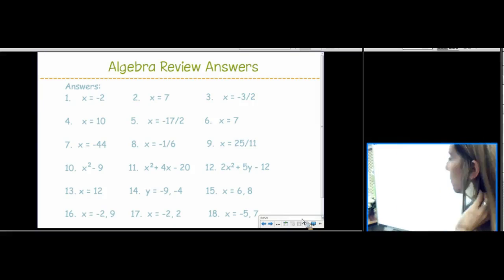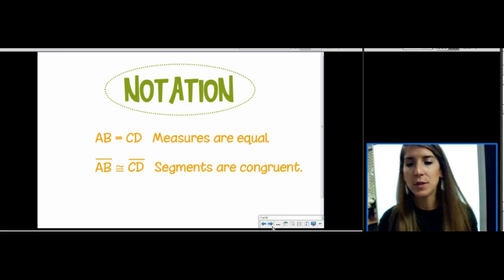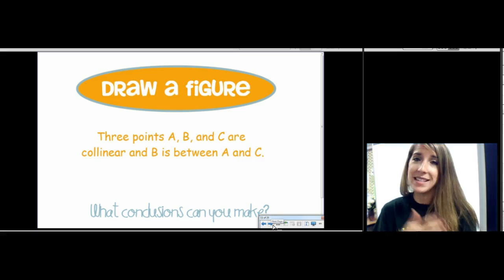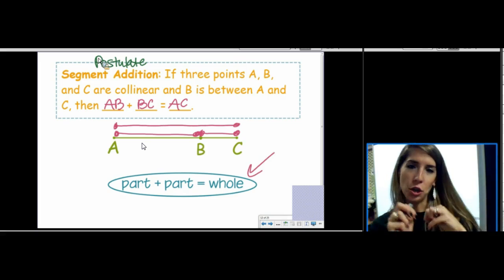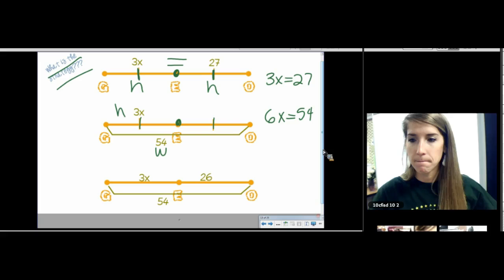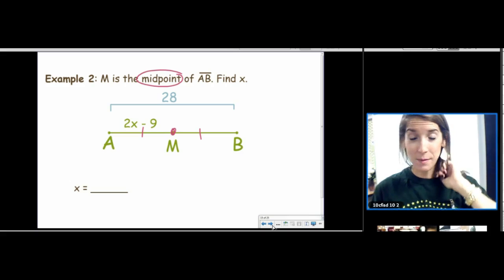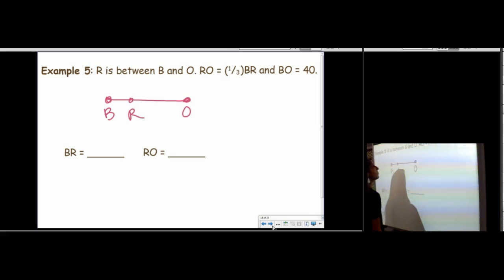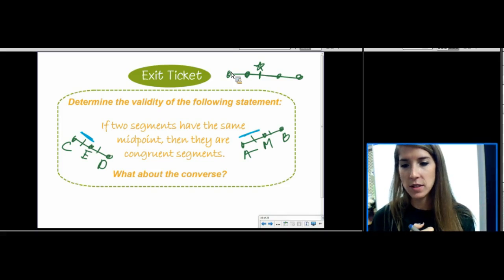01 Segment Addition K 2015